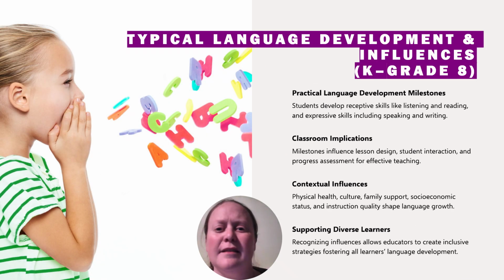Language Development Presentation 1